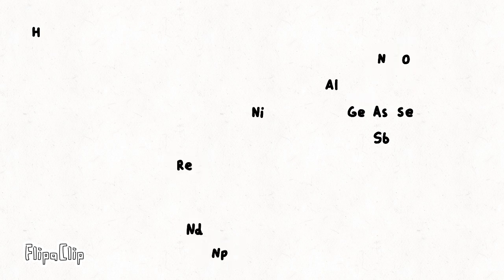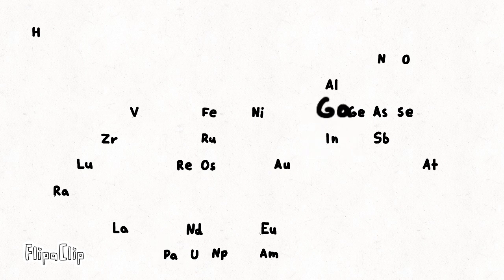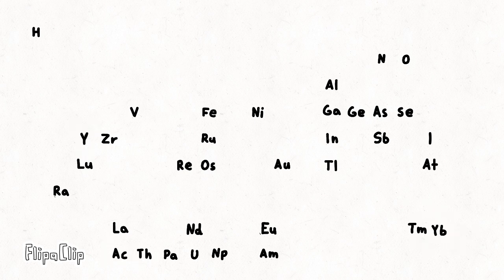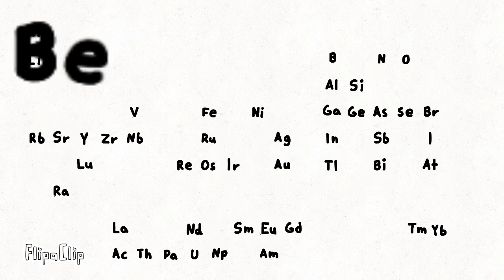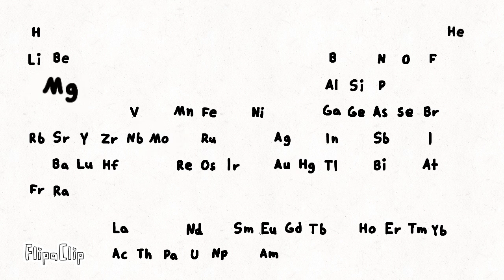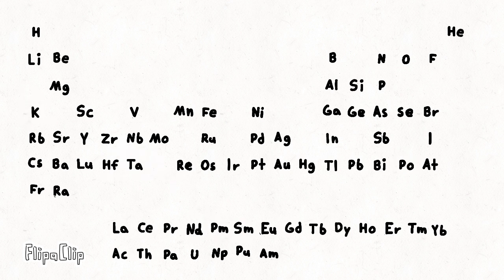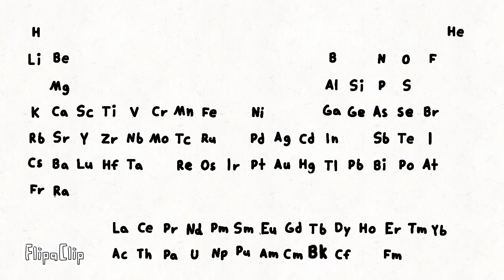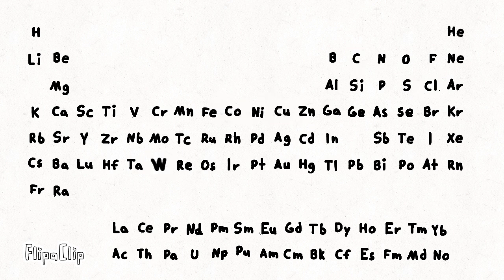Tom Lehrer’s Periodic Table Song (FLIPACLIP)